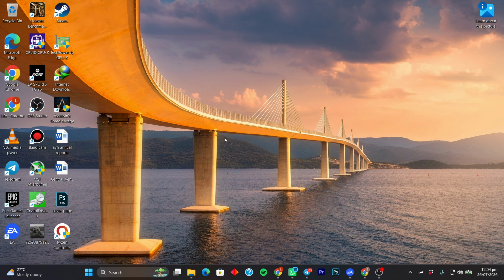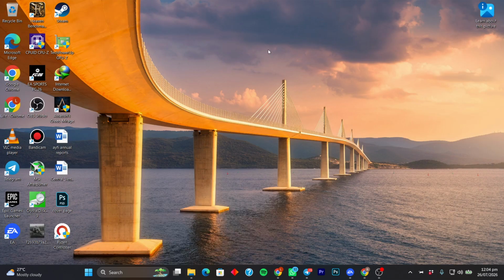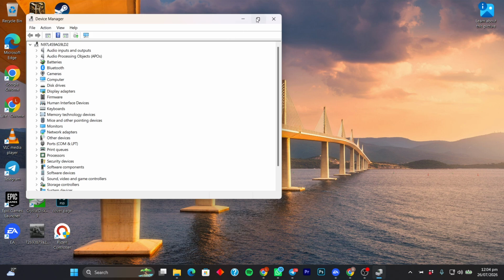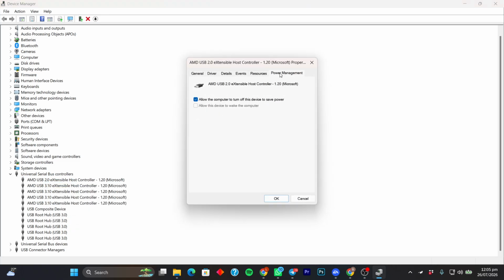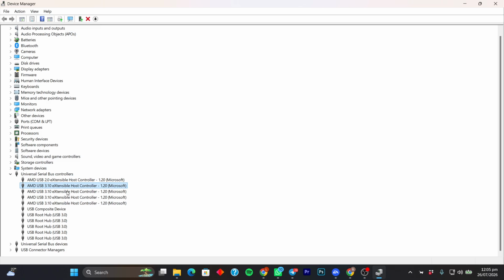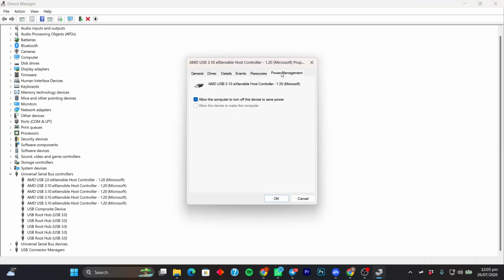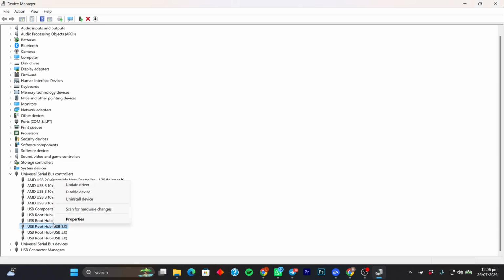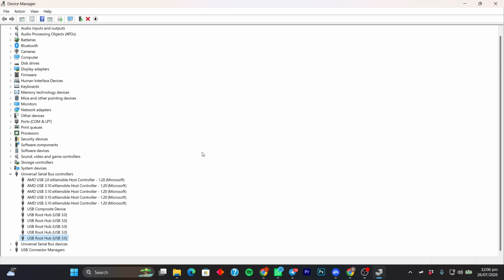USB keeps disconnecting & reconnecting in Windows 11 Fix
USB keeps disconnecting and reconnecting on your Windows 11 PC? In this step-by-step tutorial, I'll show you the best solutions to permanently fix USB disconnecting and reconnecting issues. Whether it's your USB flash drive, external hard drive, keyboard, mouse, controller, or any other USB device, this guide will help you troubleshoot and resolve the problem.

These methods work for Windows 11 and can also help Windows 10 users experiencing similar USB problems.